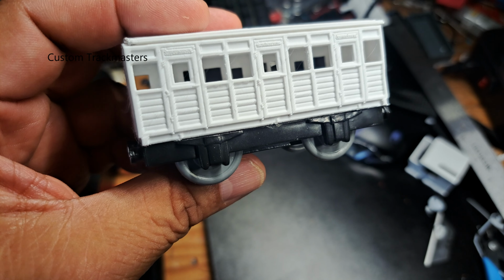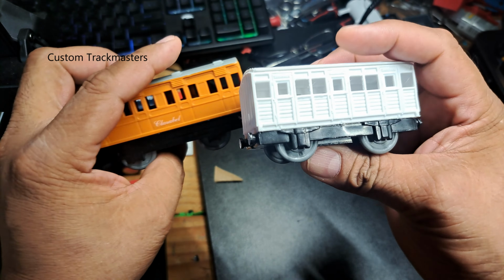GWR 11 Custom Trackmaster and Talyllyn Coach 3D print Thomas train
My eBay